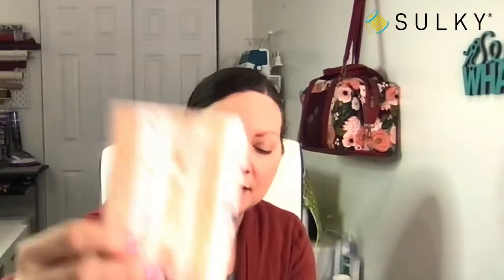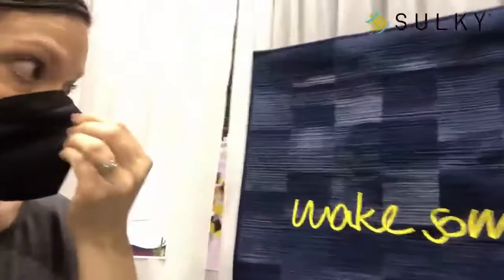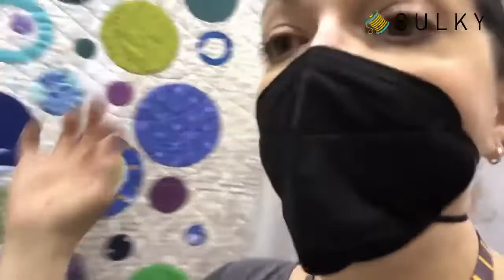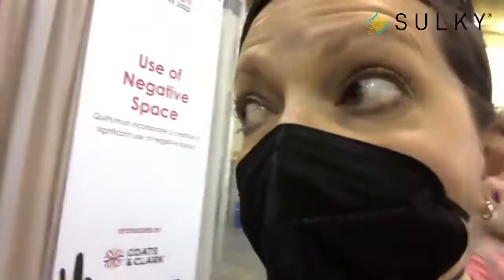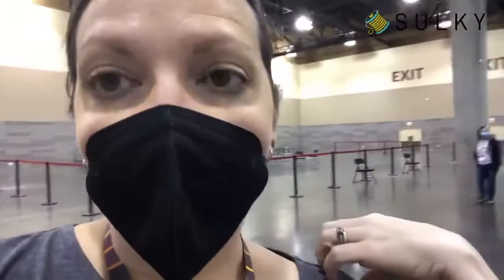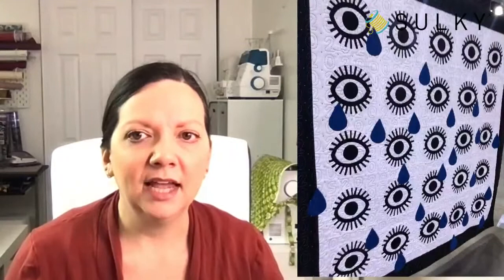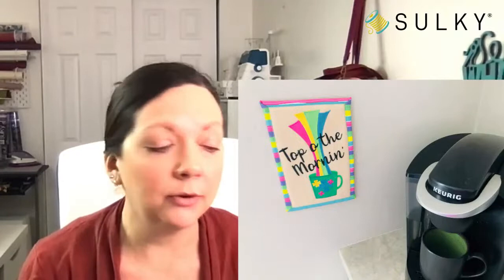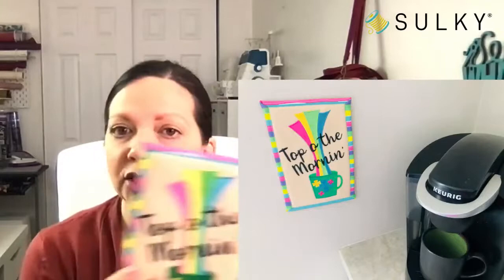Sew What? Episode 116: Top 'o the Mornin'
Grab a cup of Joe and join us at 12pm ET for Sew What? on Facebook or YouTube. Ellen March takes you through a tour of Quiltcon, and then shows off our “Top ‘o the Mornin” machine embroidery design in a cute mug rug with a faux binding technique.

Featured Products
Feeling Lucky Machine Embroidery Palette, including the Top ‘o the Mornin Machine Embroidery Design & 10 Rayon Thread Spools
30 wt. Cotton Blendables® Thread